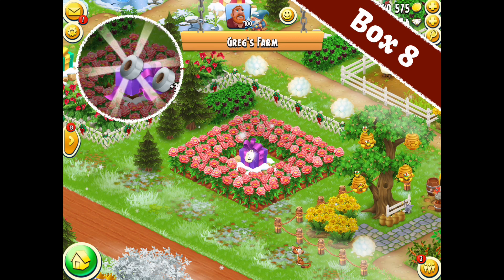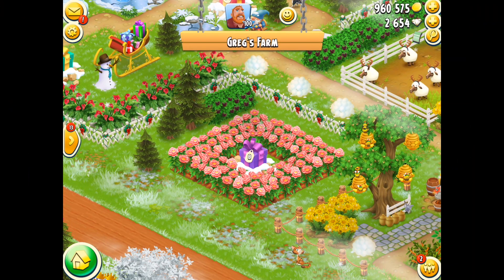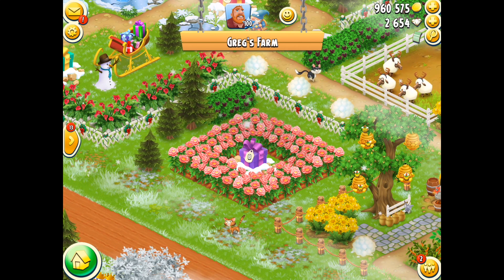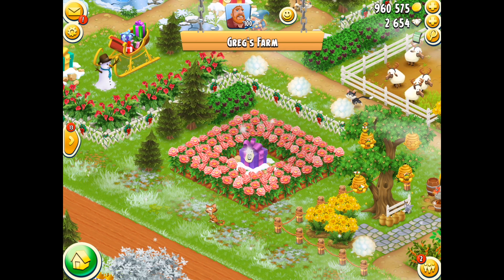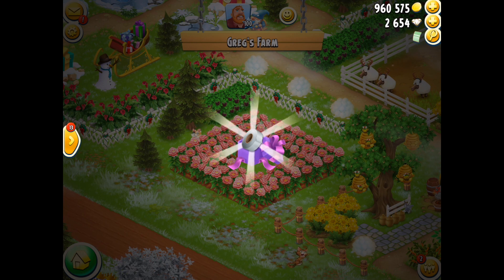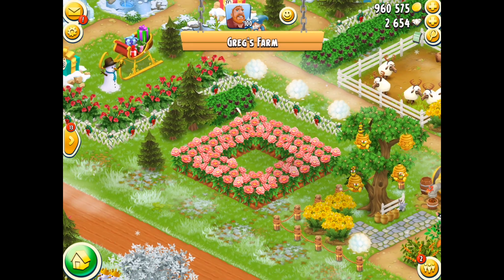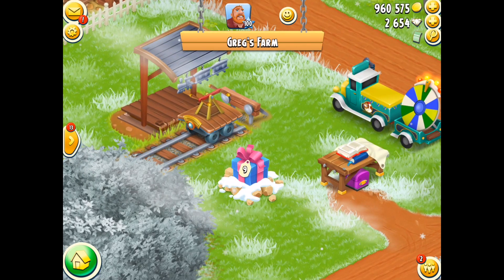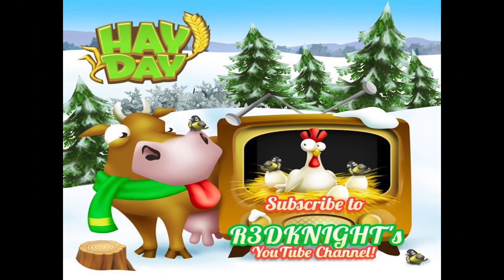Hay Day Christmas Advent Calendar 2018 - Box 8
HAYDAY - Hay Day Christmas Advent Calendar 2018 - Box 8

. R3DKNIGHTs Information .

P.O.Box 1143,
Chu-Oku,
650-8691, Japan

. Game Links .

. Game Info .

Rated 4+